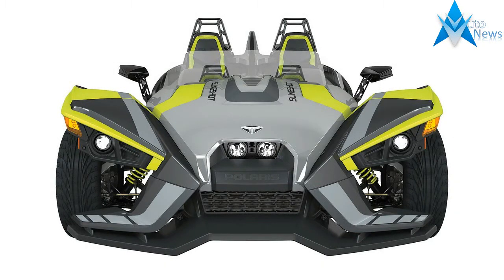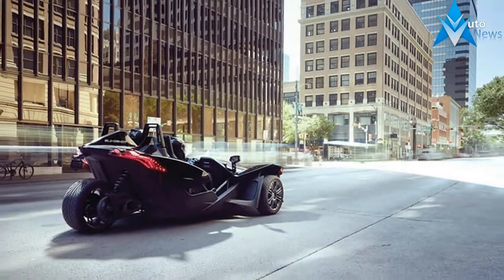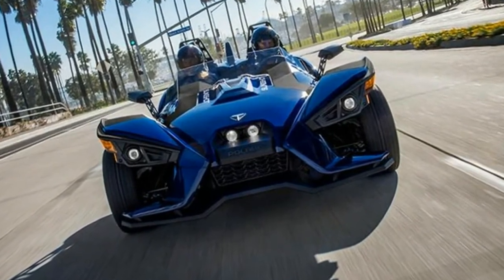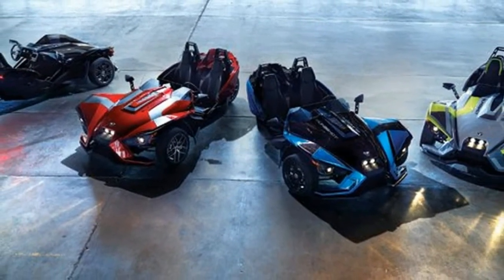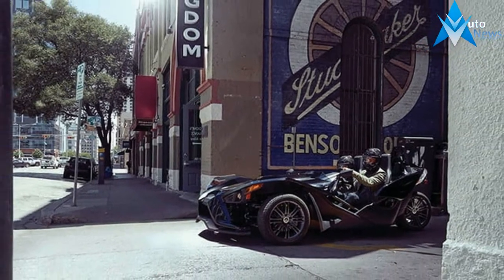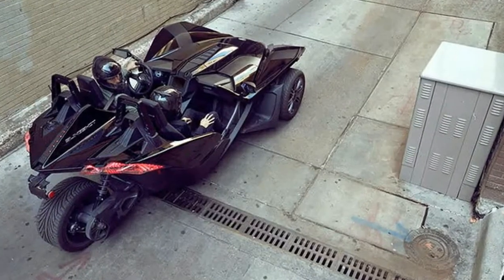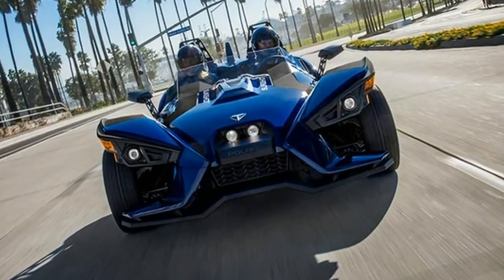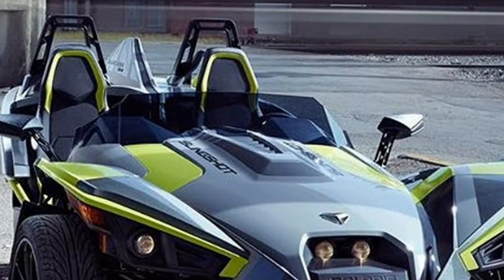Low Price !!!2018 Polaris Slingshot S Price & Spec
Low Price !!!2018 Polaris Slingshot S Price & Spec -  The one that started it all. Insanely low. Absurdly powerful. With standard features that are anything but. Like ABS disc brakes. Electronic Stability & Traction Control. And a 5-speed manual transmission that lets you run the show.

$19,995